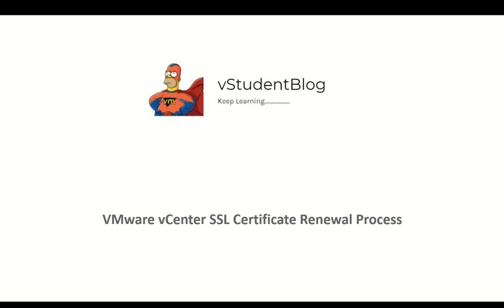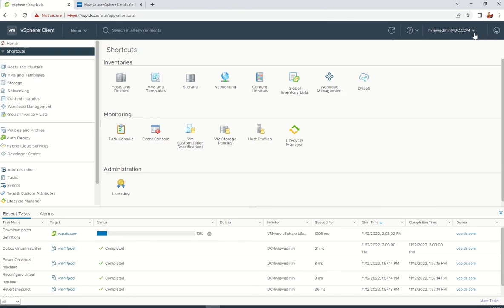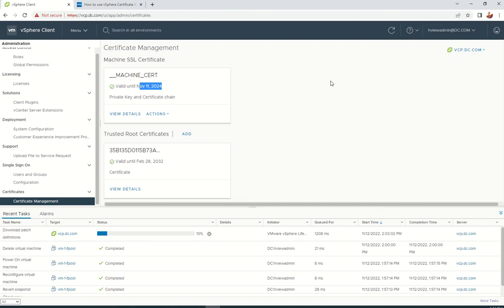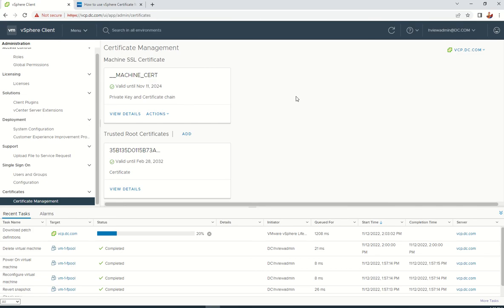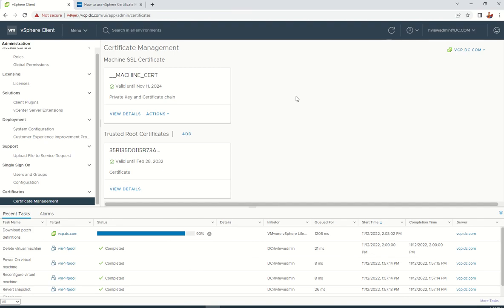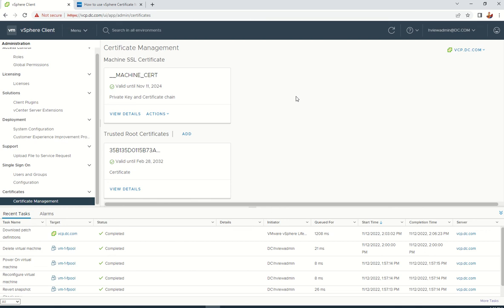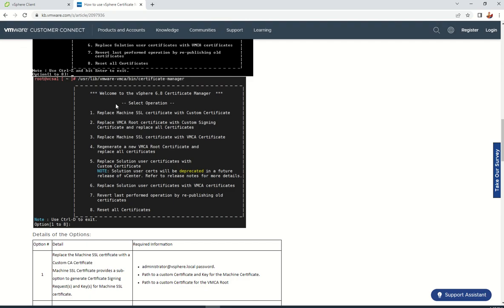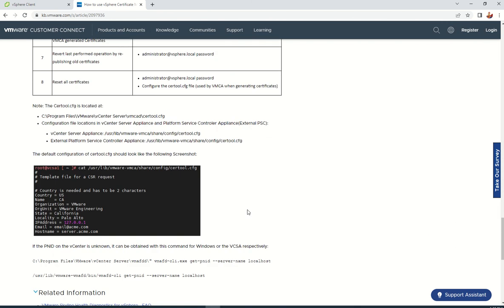VMware vCenter SSL Certificate Renewal Process - 40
In this video it was shown how to renew vcenter ssl certificate renewal process